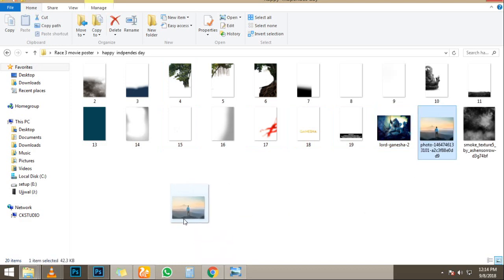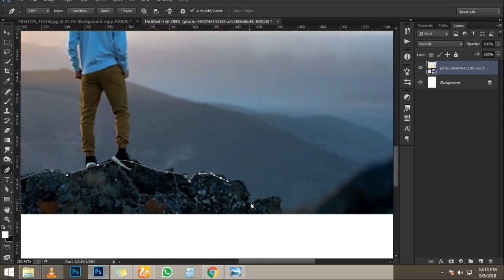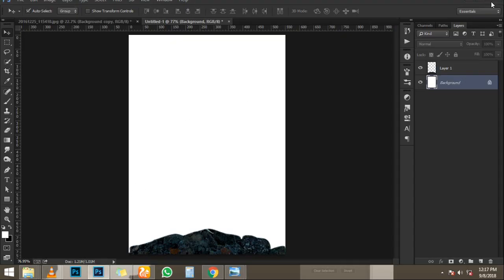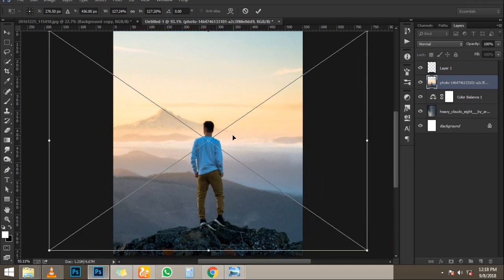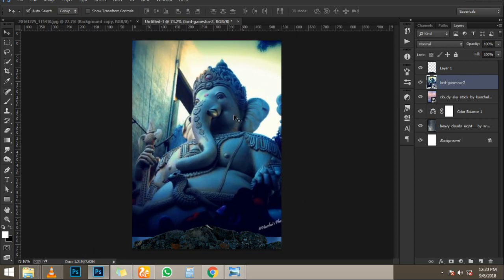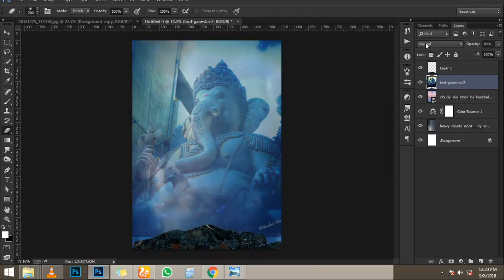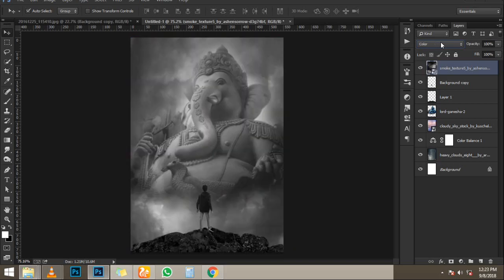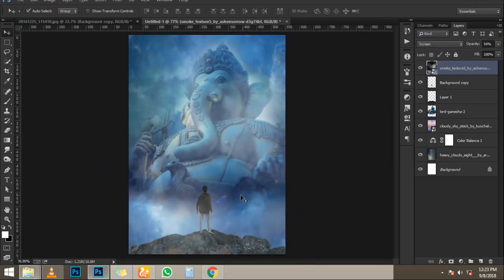ganesh chaturthi picsart editing, remove background ps touch | Photoshop editing tutorial 2018 new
ganesh chaturthi photo editing in photoshop tutorial VS PicArt editing {Poster Editing}

Hello friends My name Satyam Kumar Photoshop editor
Best editing For photoshop tutorial Editing

tutorial,